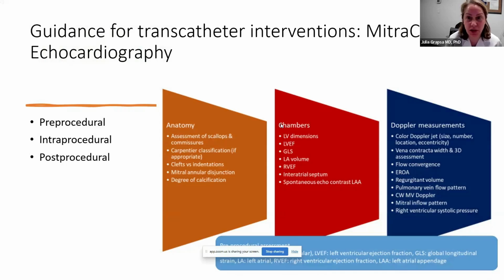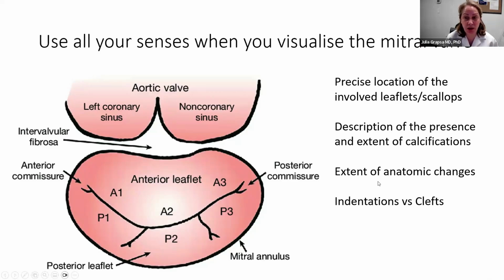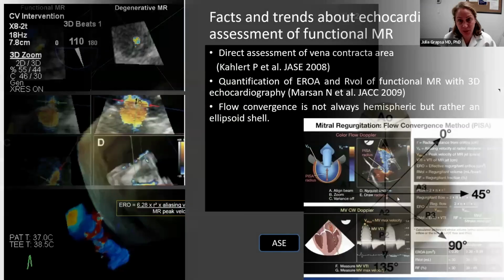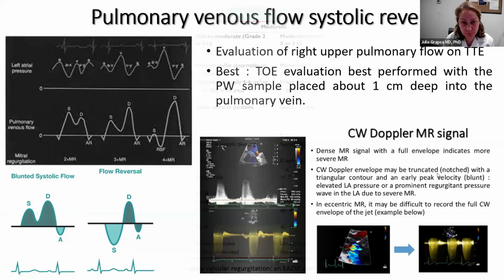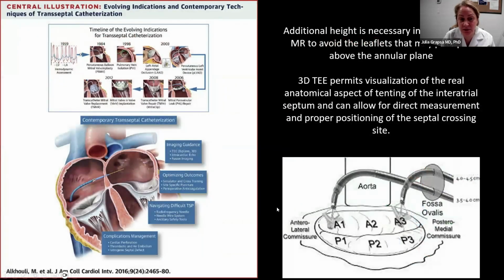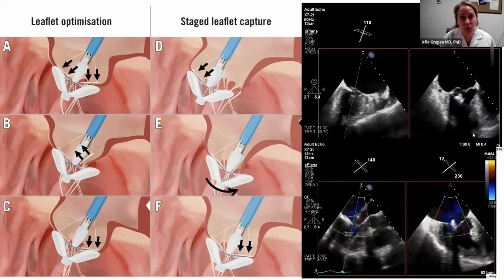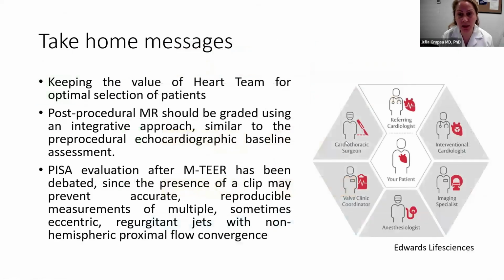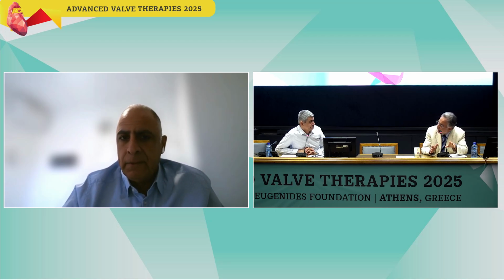J. Grapsa | Tips and tricks for mitral transcatheter edge-to-edge repair: Anatomy and imaging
21/6 | Room Amphitheatre (Greek Local Time)

11:00 - 12:30 | Session IV: Hot Topics in Mitral Valve Interventions  Moderator: M. Chrissoheris, G. Athanassopoulos, M. Shuvy   11:00 - 11:15 | Patient selection for mitral valve interventions  V. Ninios   11:15 - 11:30 | Tips and tricks for mitral transcatheter edge-to-edge repair: Anatomy and imaging  J. Grapsa   11:30 - 11:45 | Case LIVE-in-a BOX 6: TEER in Mitral and Tricuspid combined | Hygeia Hospital  Operator: K. Spargias   11:45 - 12:00 | MR TEER tips and tricks for yellow and red zone patients  M. Shuvy   12:00 - 12:15 | Case LIVE-in-a BOX 7: TMVR in Mitral Ring | Onassis Hospital  K. Perlepe  Operators: I. Iakovou, E. Leontiadis, G. Athanassopoulos, P. Ftikos, M. Manotsopoulou, I. Kosmas   12:15 - 12:30 | Discussion  Panel: N. Koutsogiannis, E. Leontiadis, Z. Dimitriadis